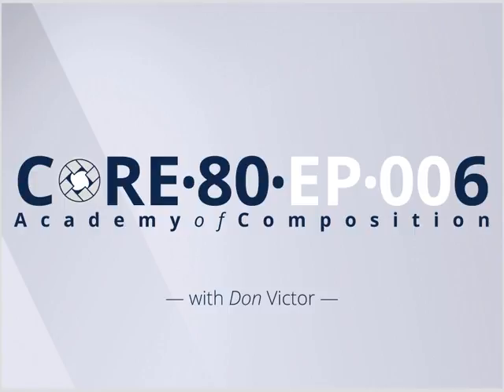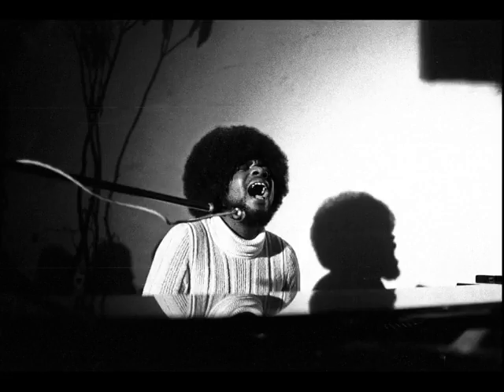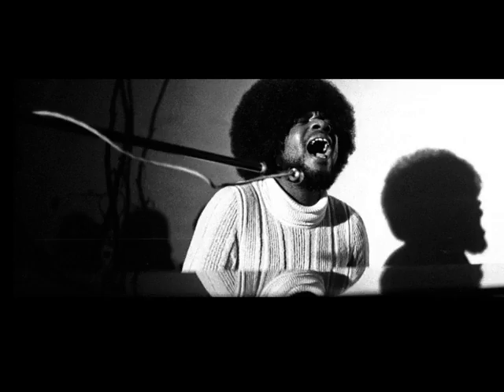CORE80 7 - 100 Photo of Billy Preston